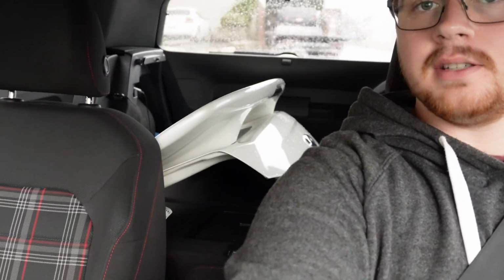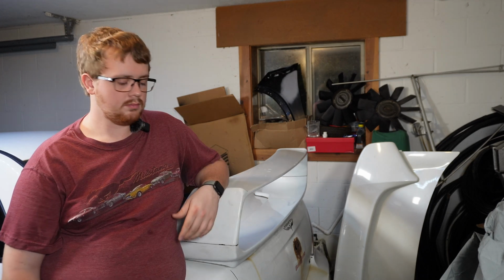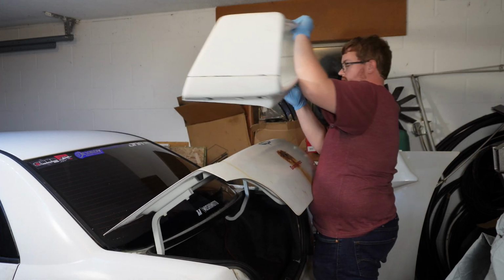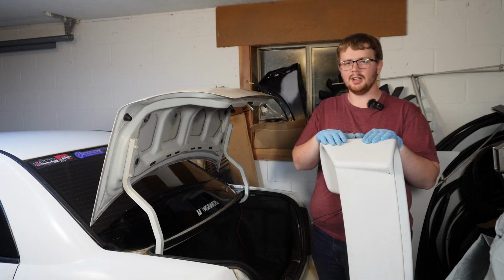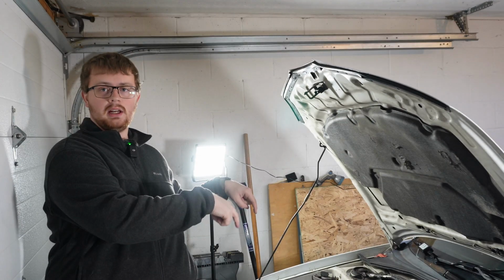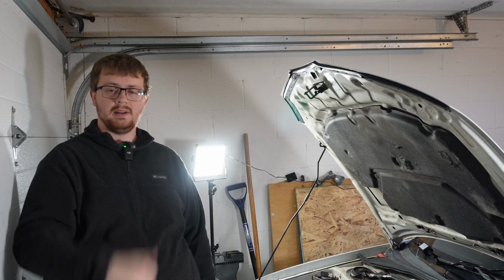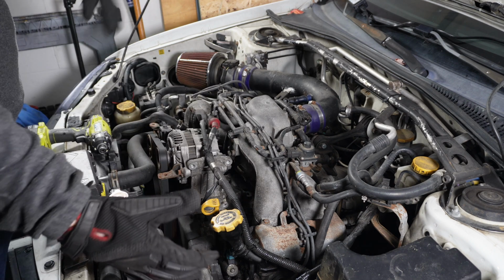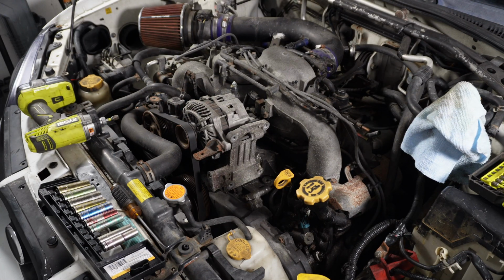Starting the teardown and rebuild!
I got a late start today so I only started to pull the car apart, but I had some work from the week prior.